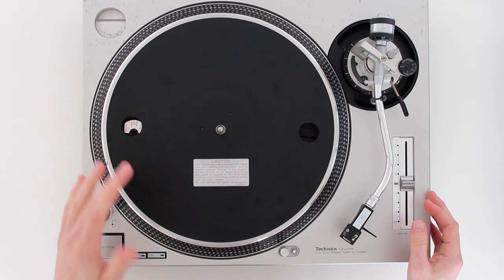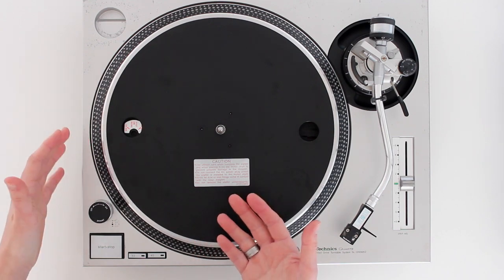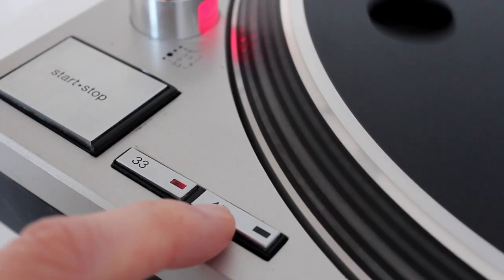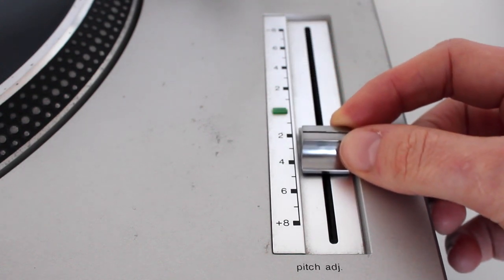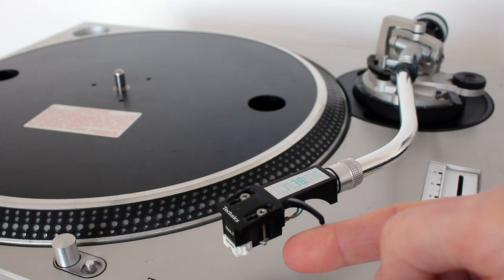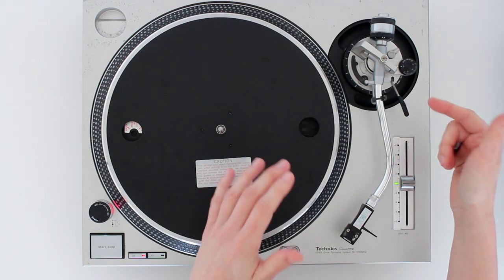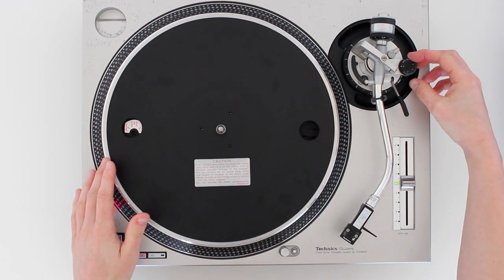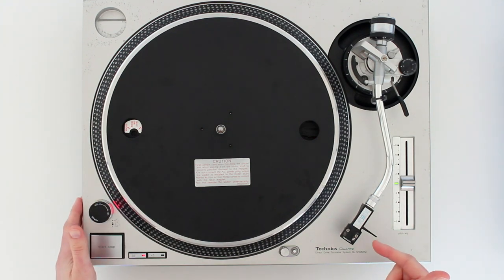Equipment Needed to Scratch DJ - 1 - Turntables